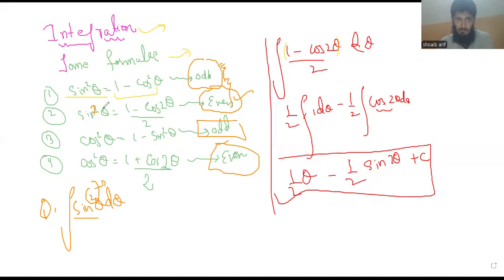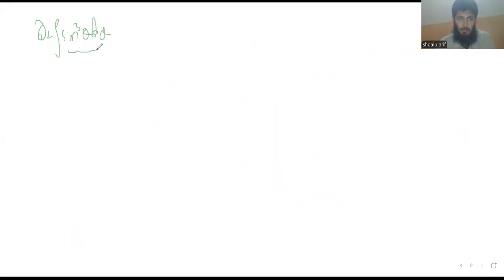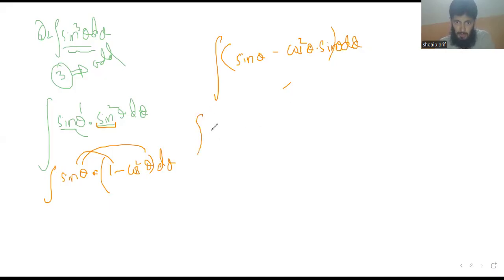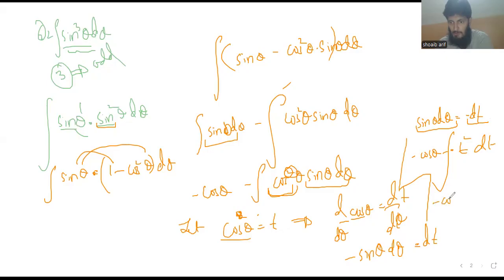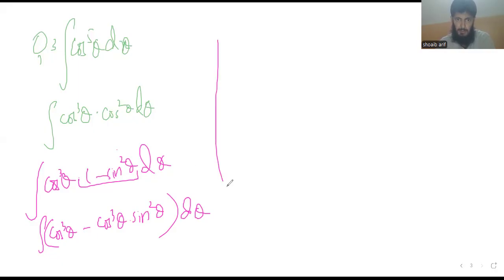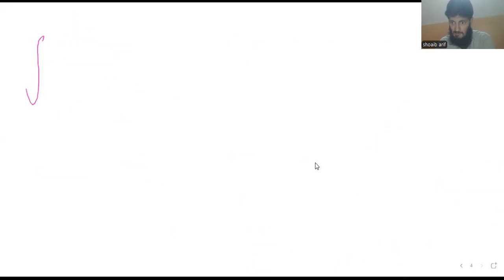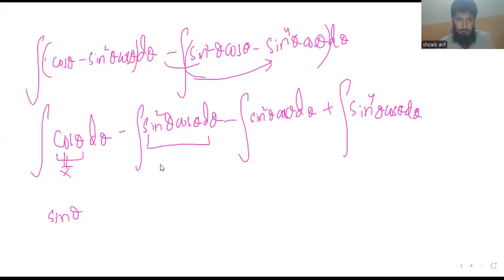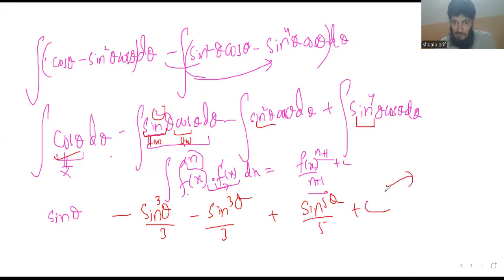Introduction to Integration || Integration of Trigonometric Functions for beginners